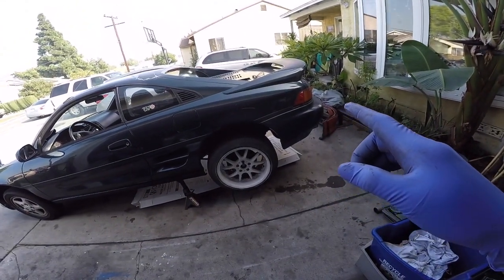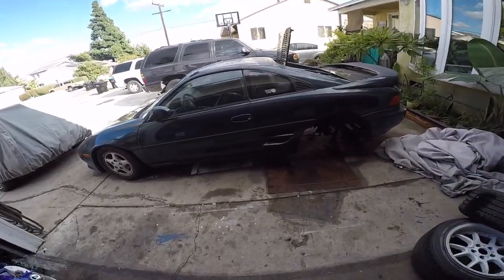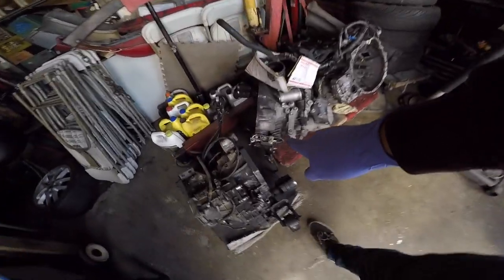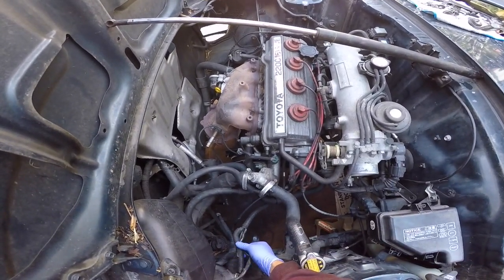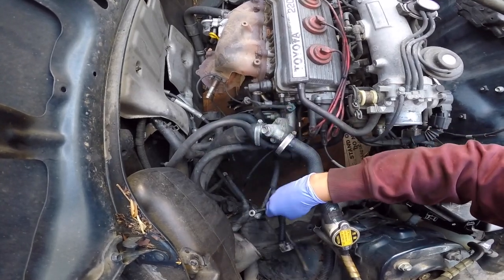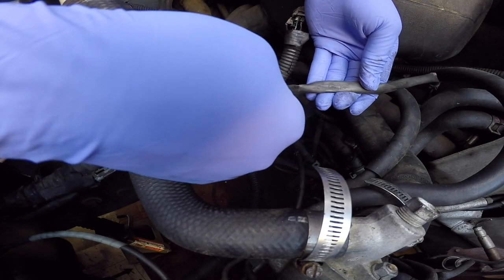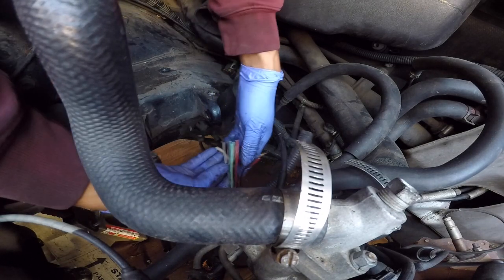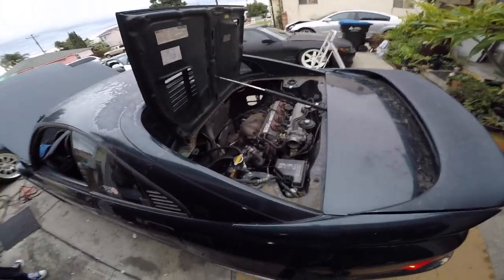mr2 sw20 automatic to manual